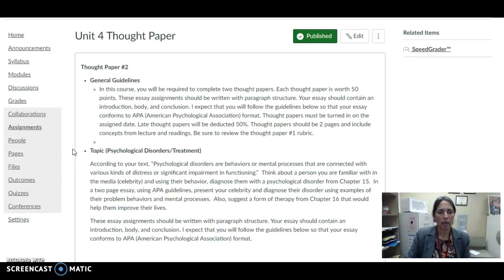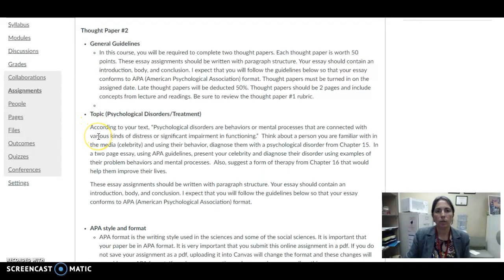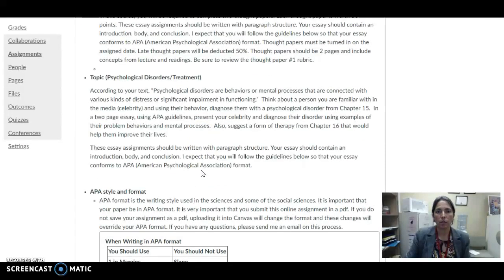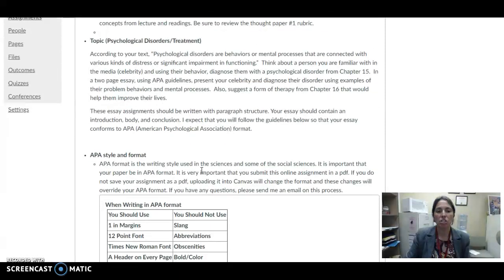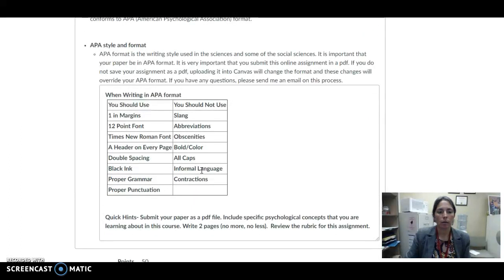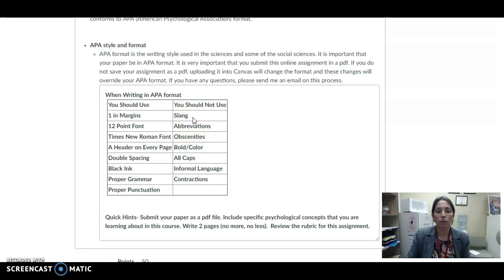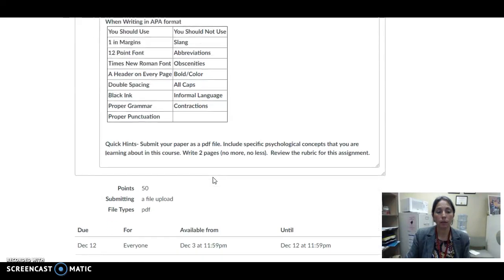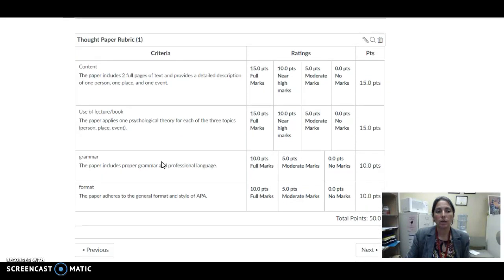Psychology 100 OER Thought Paper #2 Instructions